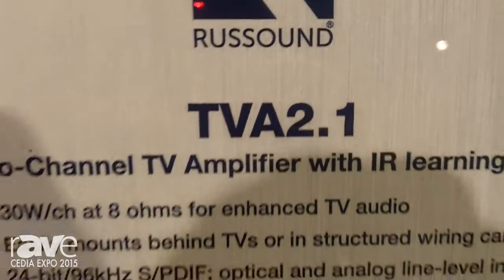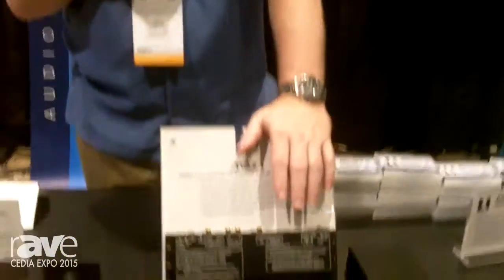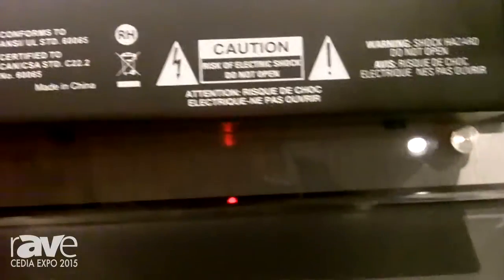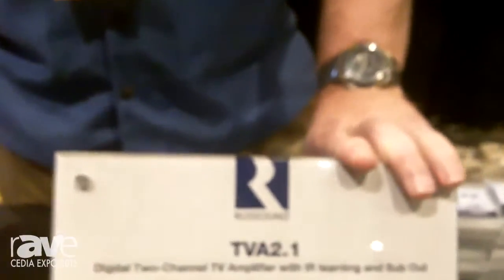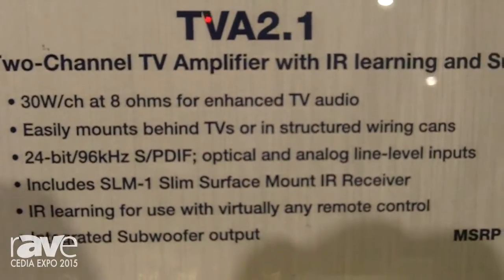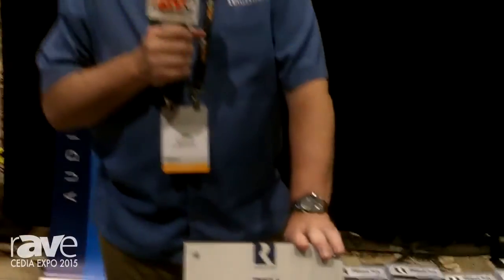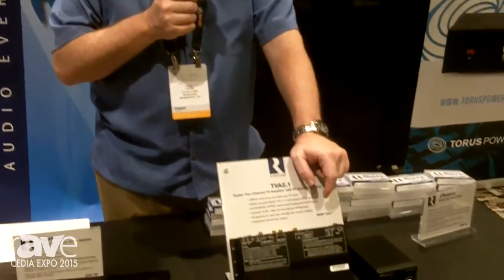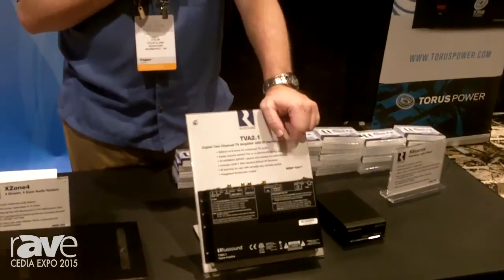CEDIA 2015: Russound Intros $299 TVA2.1 Amplifier for Improving TV Sound